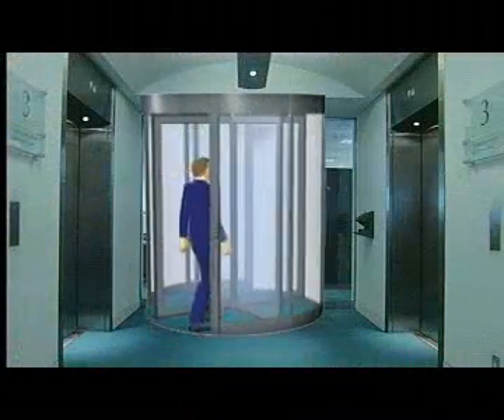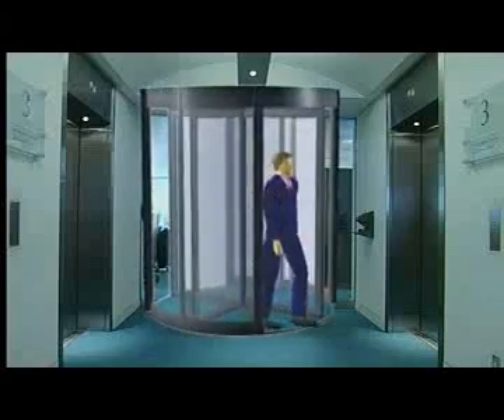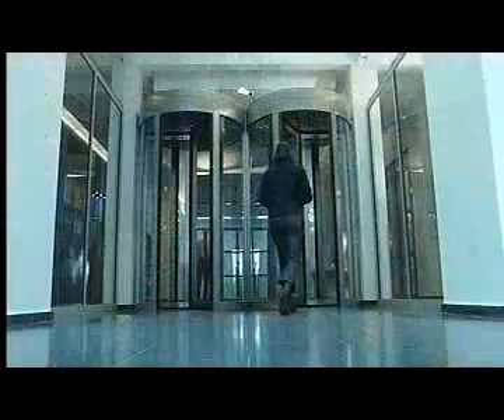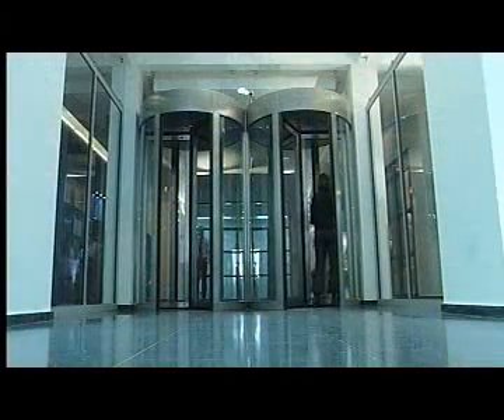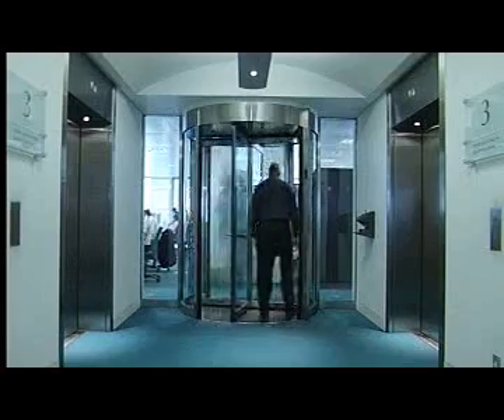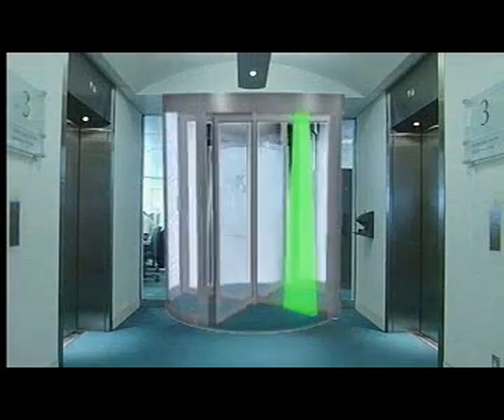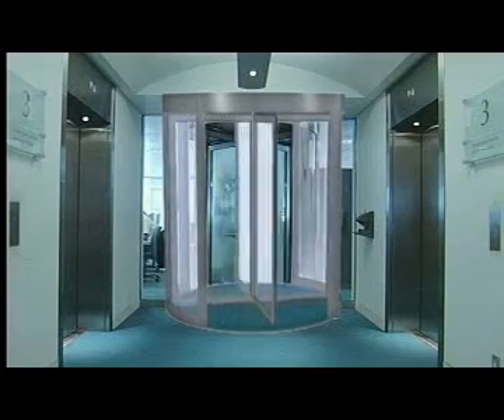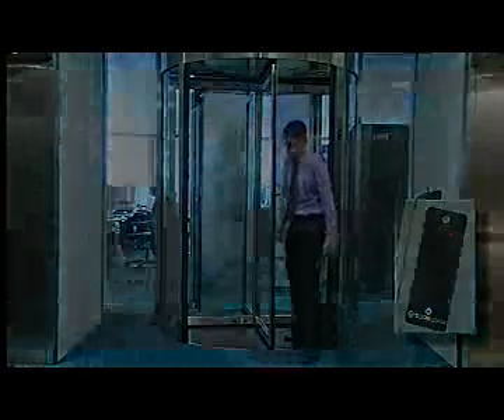Видео материалы Tourlock.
Видео материалы фирмы BOON EDAM "Tourlock - контроль доступа". Карточка фирмы в Технической ИНфотеке НОУ-ХАУС.ру  -